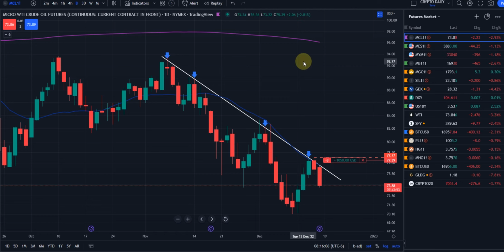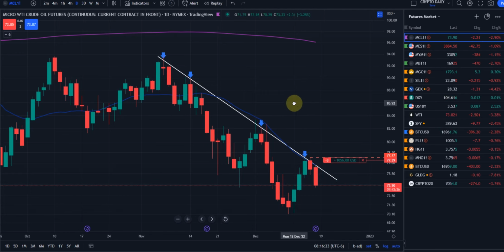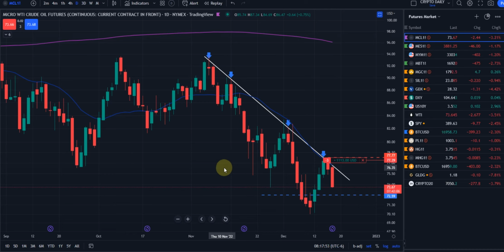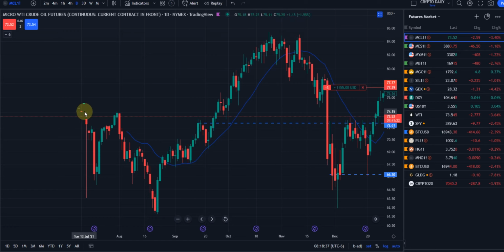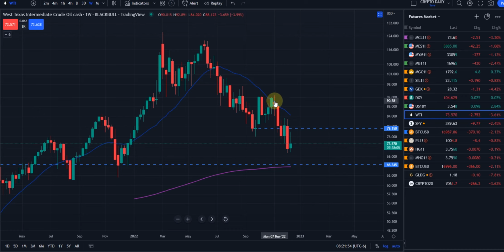MICRO $OIL Futures- We're In Profits, But Where And How Do We Take Those Profits???